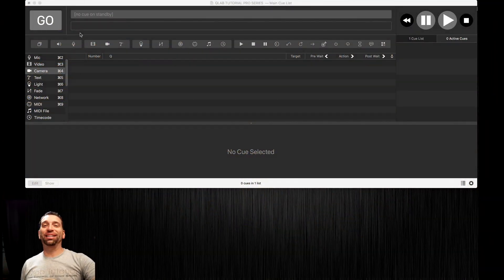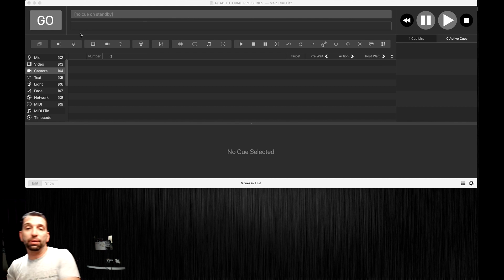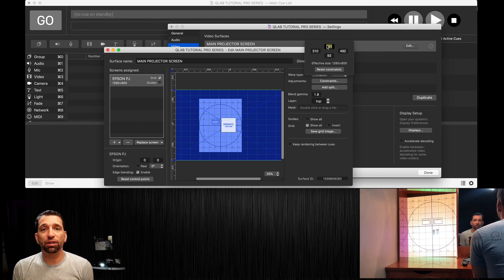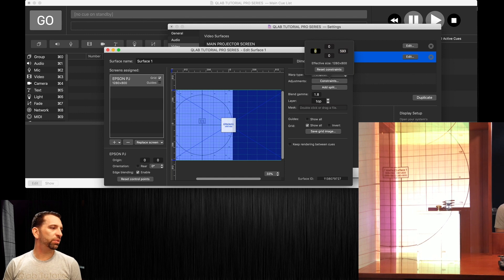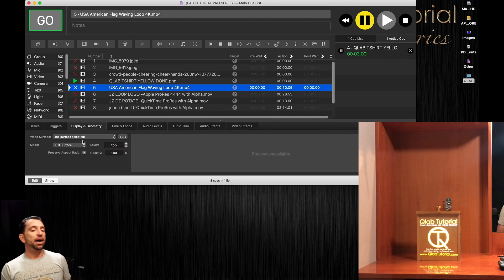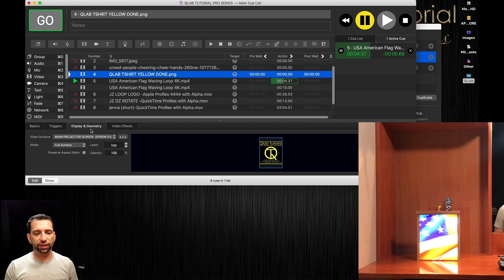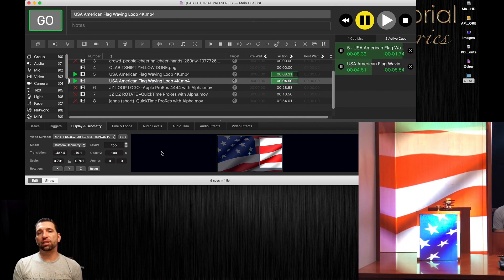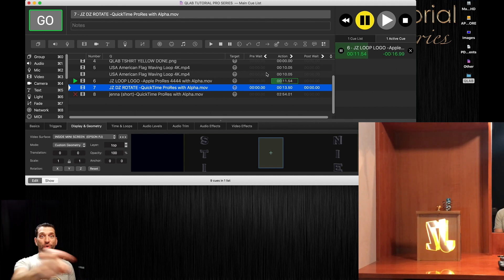20 Contraints Qlab Tutorial (Pro Series)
Learn how to Master constraints in our latest qlab tutorial! Whether you're a beginner or a seasoned user, Justino's expertise will take your QLab skills to the next level.

Discover the power of QLab harness the flexibility of DMX lighting control, and integrate seamlessly with OSC, MIDI, and timecode protocols.

Ready to elevate your productions? Join us on this journey and unlock the full potential of QLab. Don't miss out—watch now and start creating unforgettable experiences!